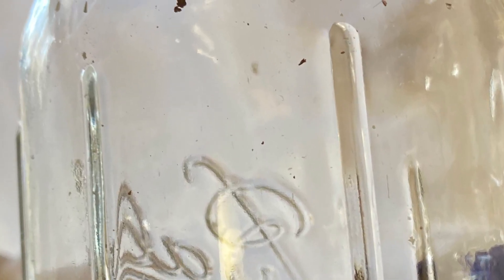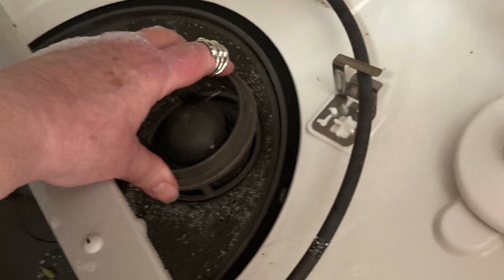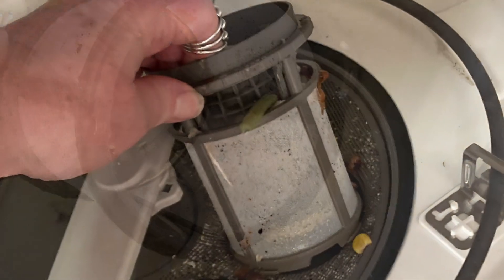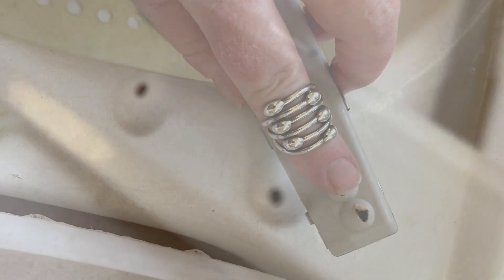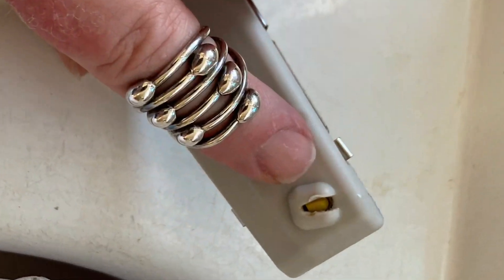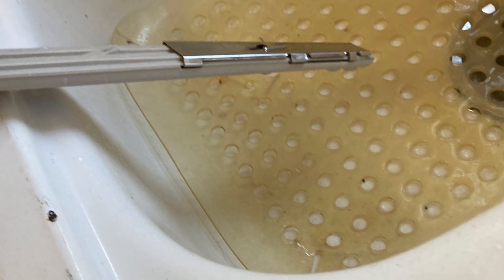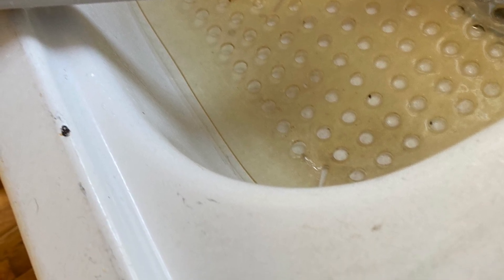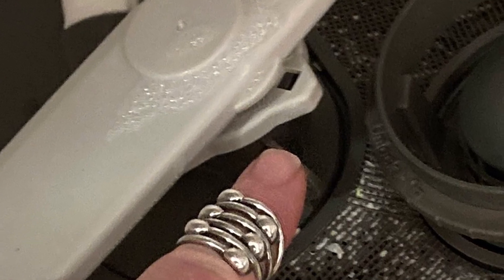How Do I Stop My Dishwasher From Leaving Debris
Is your dishwasher leaving bits of food and stuff on your dishes after a cycle? Here I show you two places you may be able to check BEFORE paying a plumber to come out.

Not all makes and models will allow access so be sure to check your manual. If you don't have one, search the net for one, or be VERY gentle as you try removing them yourself. Look for hard-to-see fasteners!

Also, use the best quality detergent and rinse agent you can afford.

Please boost, clip, like, thumbs up, rumble, and comment. Share your thoughts and suggestions for future videos.

Send email here: robin [at] robinholstein.com

If you liked this podcast why not follow, boost, and share?

Robin A Holstein is proprietor of Holstein House Bed and Breakfast, in Diamond, WV. She is President of Robin’s Desktop, LLC. She is a licensed minister, and life coach through Christian Leaders Alliance. She holds a BS in Business. Robin was awarded an honorary doctor of divinity degree from Universal Life Church. She is a contributing columnist on spirituality for The Two-Lane Renaissance.